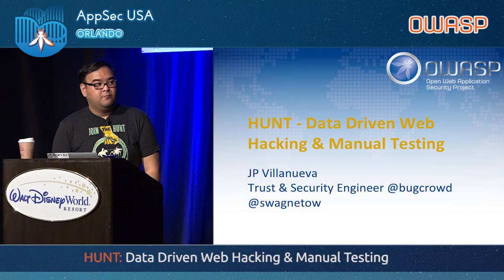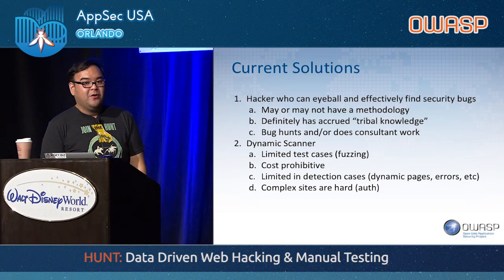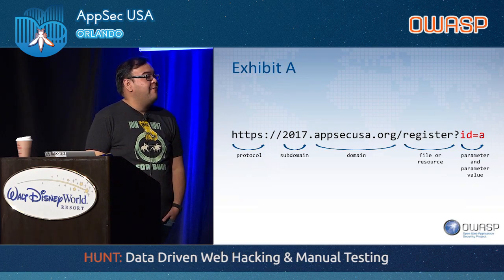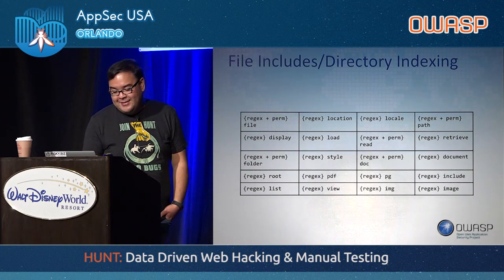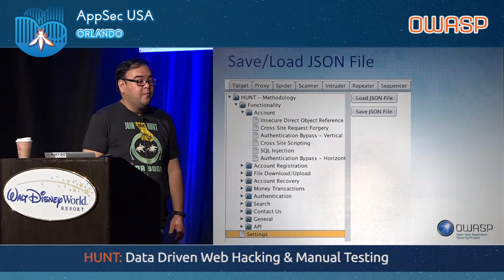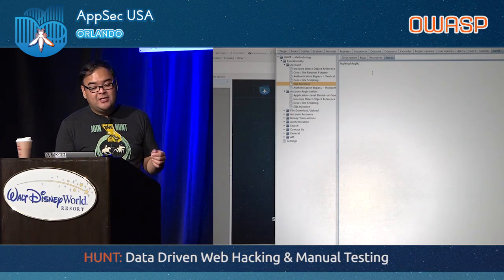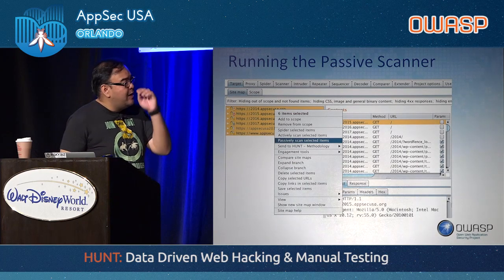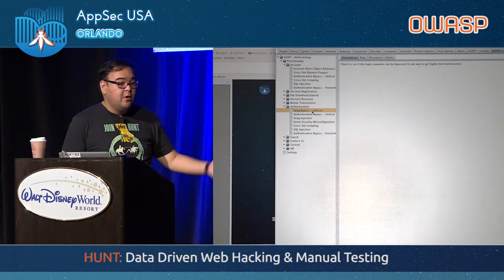HUNT: Data Driven Web Hacking & Manual Testing - JP Villanueva - AppSecUSA 2017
HUNT: Data Driven Web Hacking & Manual Testing
Sign up or log in to save this to your schedule and see who's attending!

What if you could turbocharge your web hacking without having to sacrifice efficiency? Since pure automation misses so much important information, why not use powerful alerts created from real threat intelligence? What if you had these powerful alerts in as a plugin in a tool that that is so ubiquitous in web hacking that it’s synonymous to its very definition? What if this plugin not only told wyou where to look for vulnerabilities, but also gave you curated resources for additional exploitation and methodology? What if you could organize your web hacking methodology inside of your tool? Well, dream no more! HUNT is a new Burp Suite extension that aims to arm web hackers with parameter level suggestions on where to look for certain classes of vulnerabilities such as SQL Injection, Command Injection, Local/Remote File Inclusion, and more! The data that drives this plugin are parsed from hundreds of real-world assessments which provide the user with the means to effectively root out critical issues. Not only will HUNT help you assess large, hard targets more thoroughly, but it also aims to organize common web hacking methodologies right inside of Burp Suite. As an open source project, we will go over the data driven design of HUNT and its core functionality.

Detailed Outline

HUNT's core idea is to parse large data sets of web application flaws and transforming the results into a meaningful testing tool. We've taken one of the largest known vulnerability data sets, the bounty data at Bugcrowd, and scrubbed it all down to vulnerability class and parameter name. With this data, we can infer patterns in web application vulnerability locations.

Today, one of the things we struggle with as an industry is manual testing for large, complex applications. With the amount of surface area to cover on assessments, we are forced to rely on automation. And while automation is great, it fails to apply the years of experience we have as pentesters in identifying edge-cases in web vulnerabilities that cannot be easily found by anything other than a human.

HUNT will log and alert commonly vulnerable areas for manual testers to look at based on the collective knowledge of hackers all over the world. This will help break down complex applications into meaningful and testable areas. We are not aiming to replace scanners in this fashion, but instead, we are making sure web hacking gets the manual tester love that it truly deserves.

The tool covers critical vulnerability classes that can be meaningfully parsed at the moment:

SQL Injection

Local/Remote File Includes

Directory Traversal

OS Command Injection

Server Side Request Forgery

File Upload Vulnerabilities

Insecure Direct Object References

Server Side Template Injection

Sections of the Talk

The Problem

Web hacking training lacks detailed tribal knowledge of vulnerability location

Sites are larger and more complex than ever and even harder to test thoroughly with current manual testing techniques and methodologies

No in-tool workflow for web hacking methodologies

The Data

Understanding the data set

Learning about data and patterns discerned

Give examples of the data of vulnerable parameters

Examples: file, document, folder, style, pdf

The Tool

Explore HUNT's install and GUI

Explore some sample alerts live

Explore HUNT's methodology and tester references

Explore HUNT's methodology organization tab

Talk about the future and contribution

JP Villanueva
Trust & Security Engineer, Bugcrowd
JP Villanueva is a Trust & Security Engineer at Bugcrowd. Before Bugcrowd, JP spent 2 years as an Application Security Engineer and another 2 years as a Solutions Architect at WhiteHat Security helping customers become more secure.